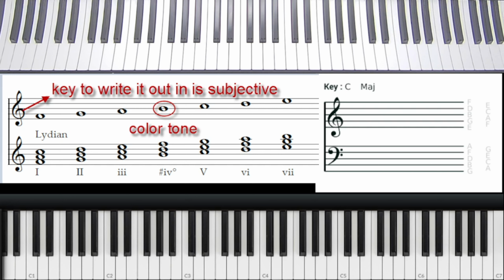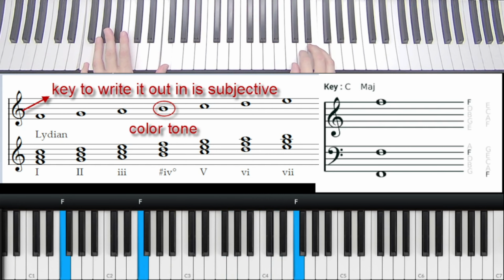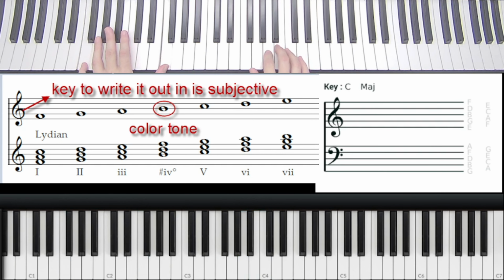Music modes ep 11 Lydian Basics(OLD)